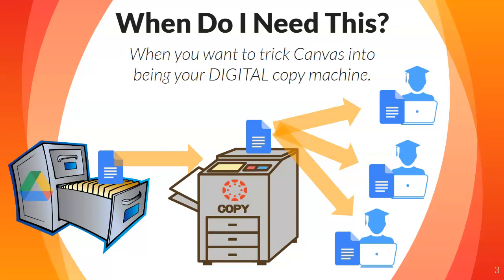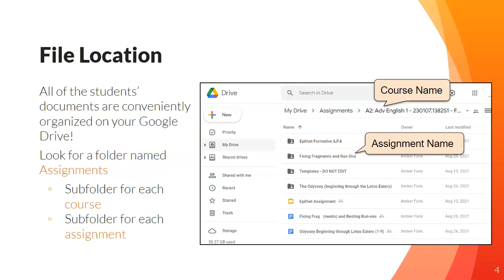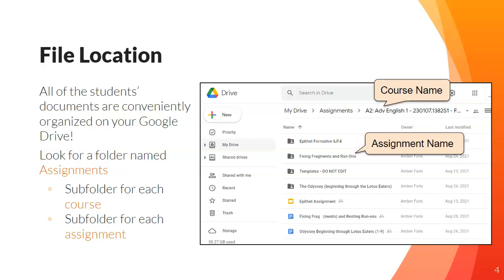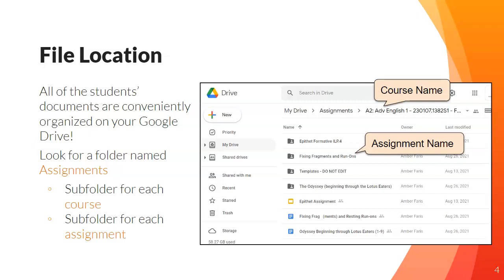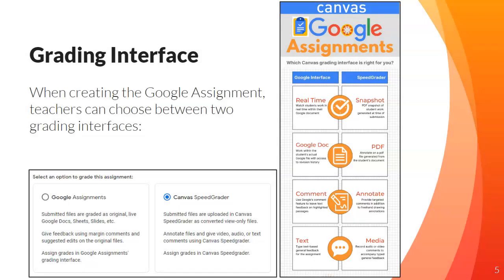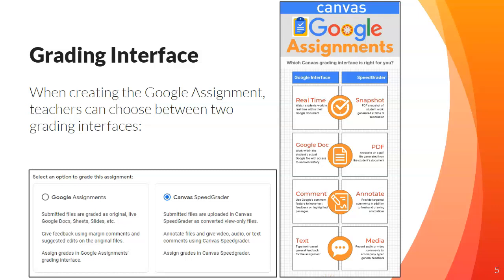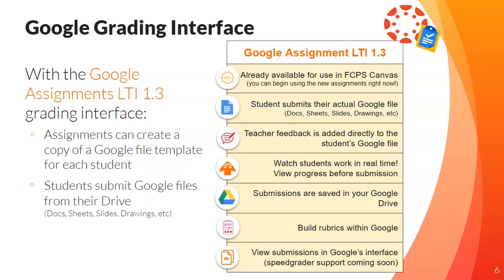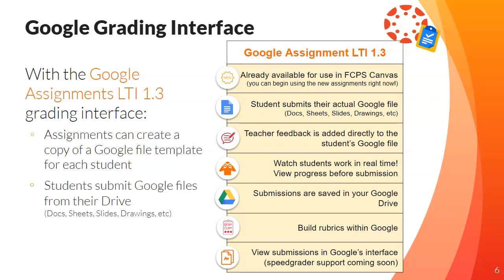Canvas Quick Start: Module 6